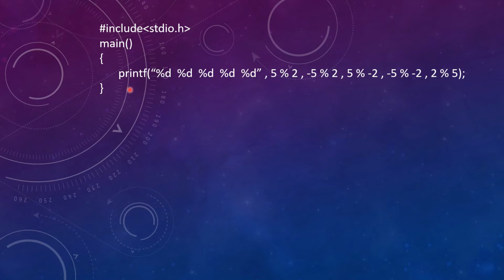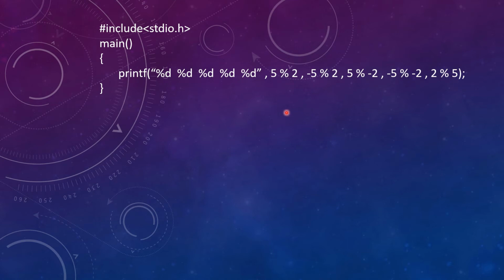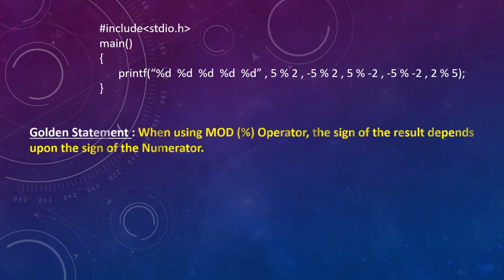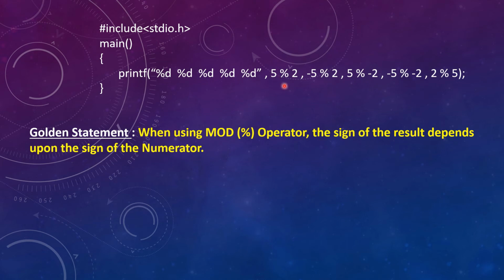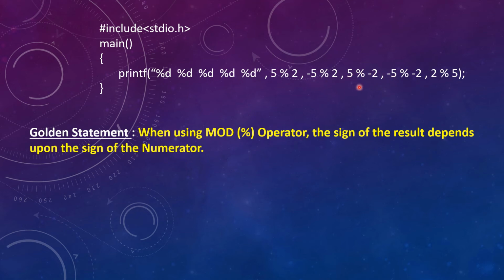Predict the Output in C Language | Question 26 | Pseudocode | Interview Preparation | Bhuvan Agarwal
In this video I have discussed about how to solve code snippets given in C language related to Modulus Operators and its Result's Sign. I have also given one Golden Statement that anyone can easily remember and implement this knowledge during their on-campus or, off-campus Interviews.